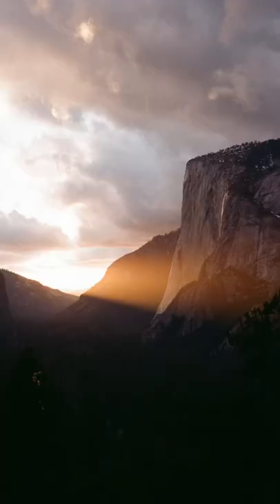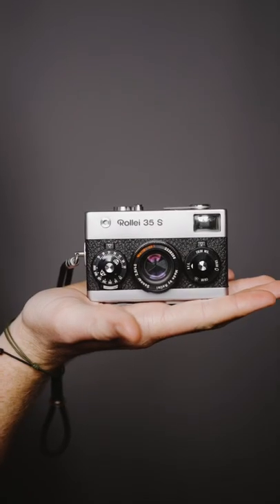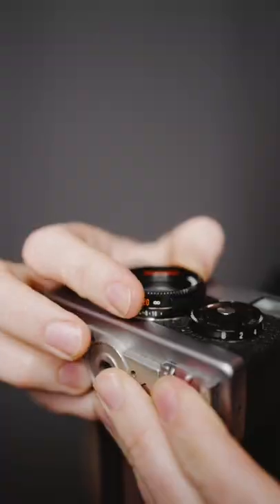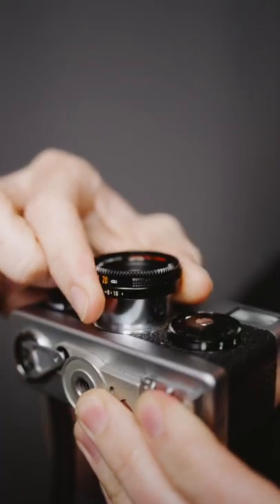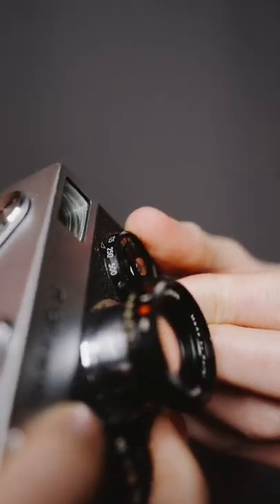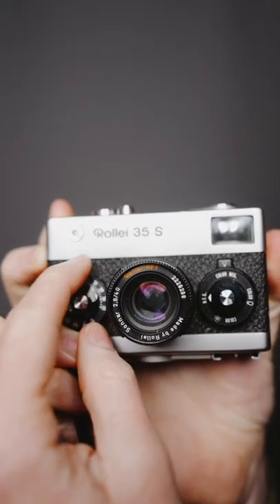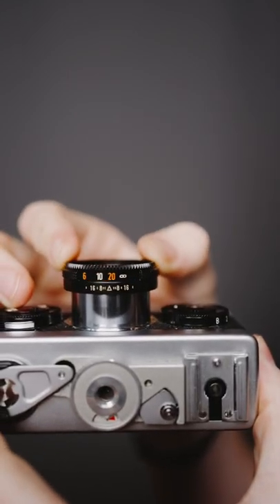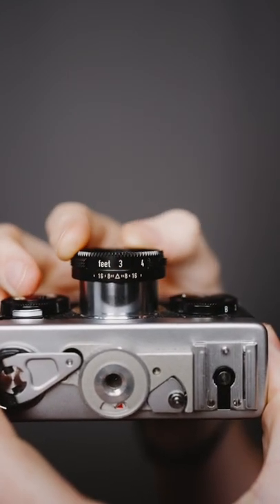The World’s SMALLEST 35mm Film Camera